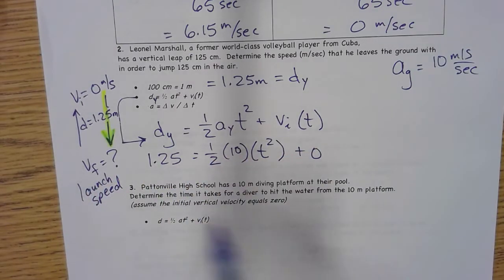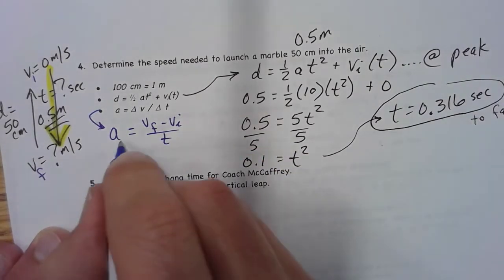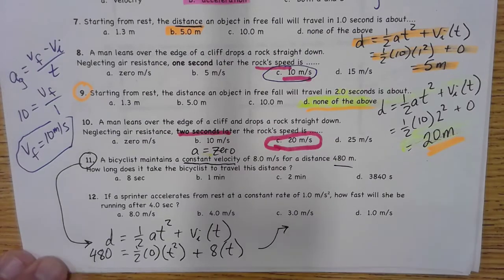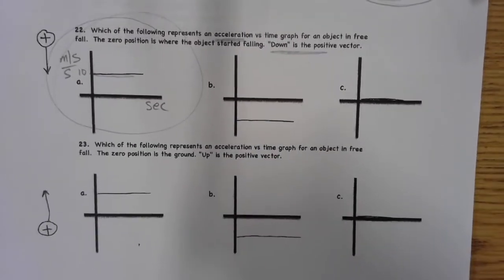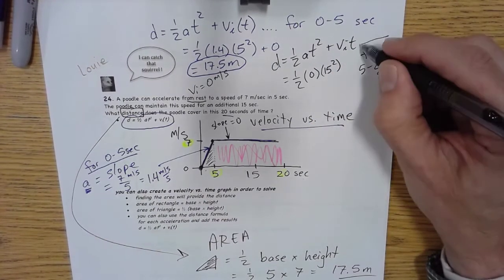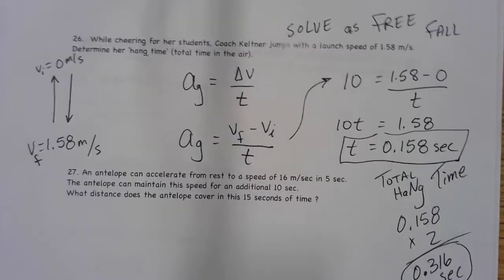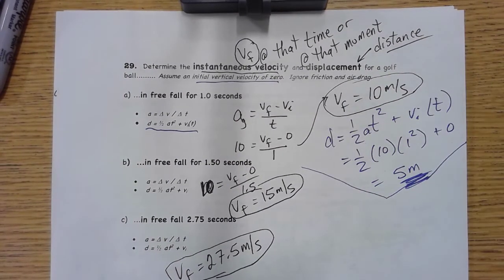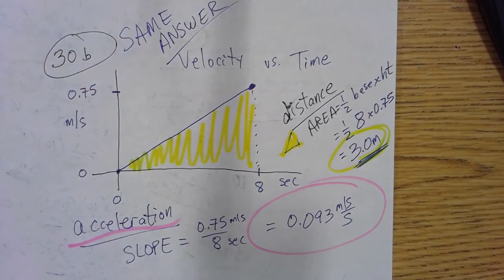Kinematics practice for upcoming test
Listen to Mr. W go over Practice for upcoming test (Kinematics)
Correction for #28...the lion travels 196 m,   not 252 m